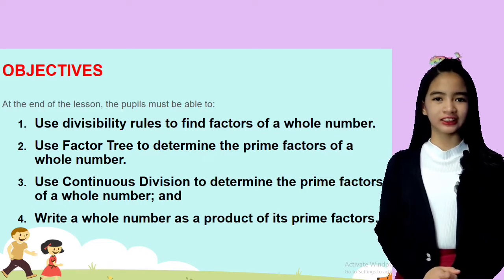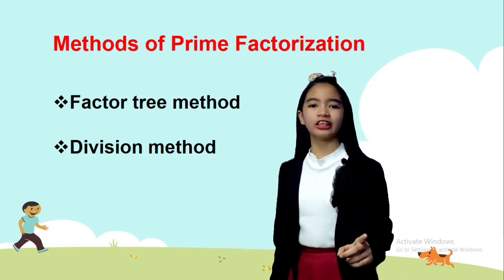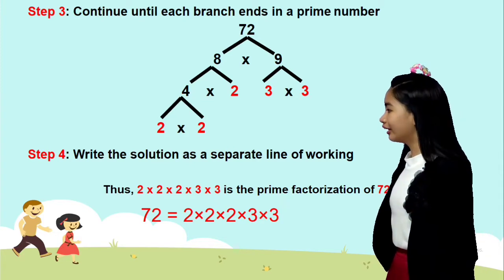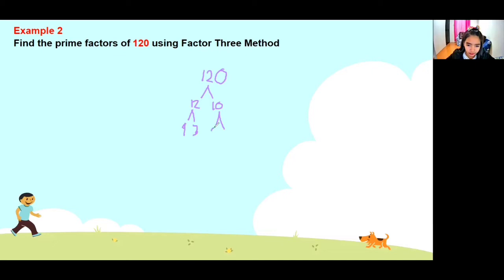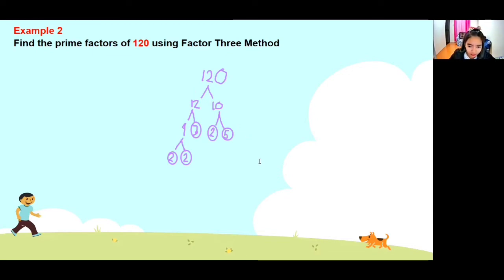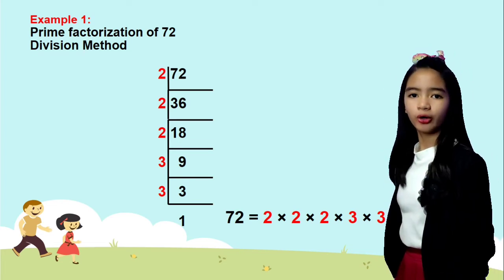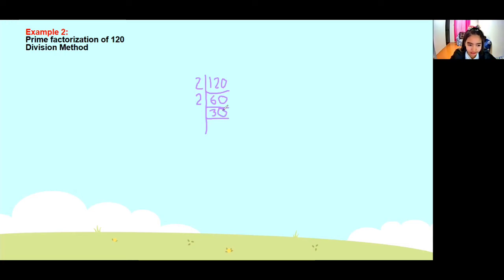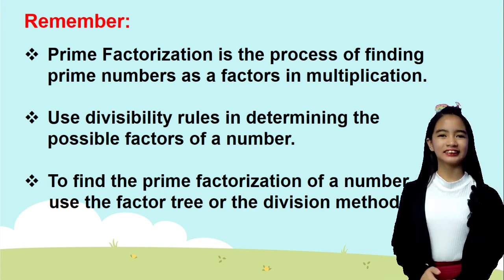FINDING THE PRIME FACTORIZATION OF WHOLE NUMBERS using Factor Tree and Division Method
FINDING THE PRIME FACTORIZATION OF WHOLE NUMBERS using Factor Tree and Division Method with examples and solutions
Project in Math